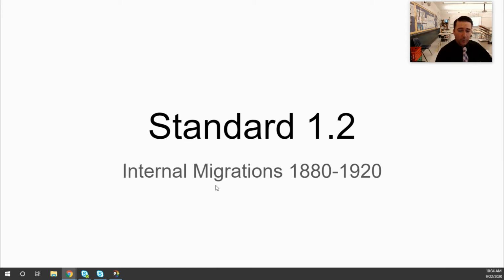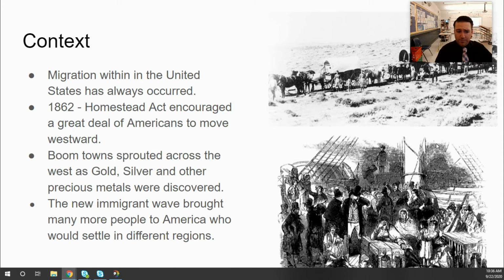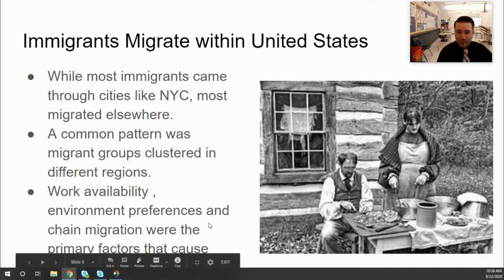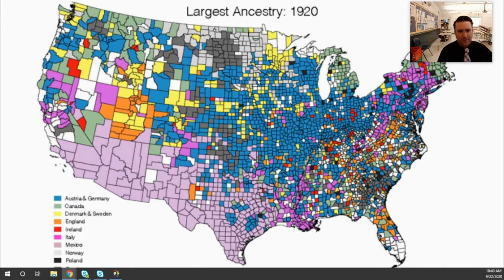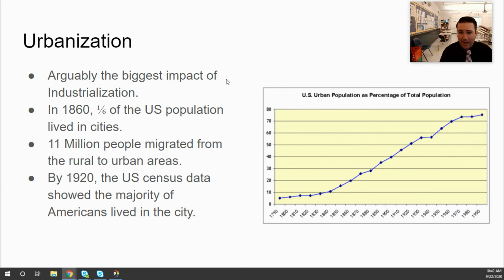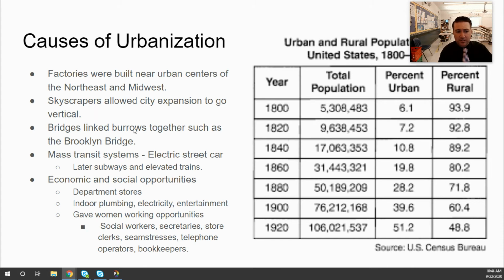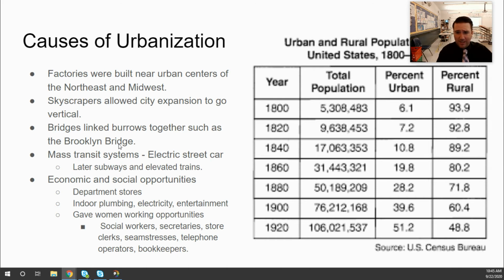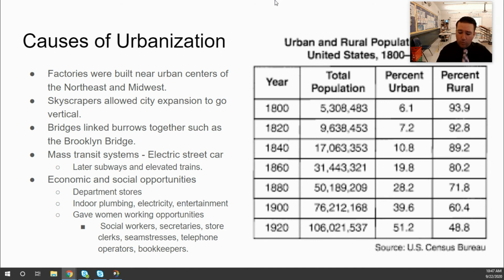UT USII - Standard 1.2: Internal Migration